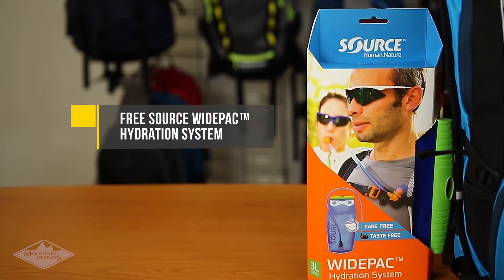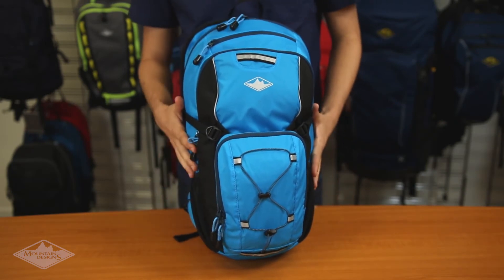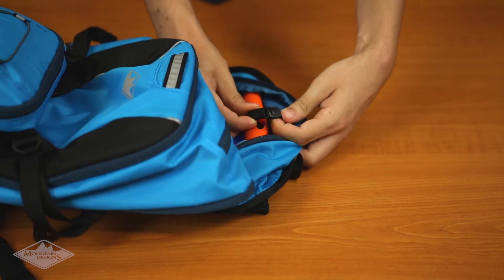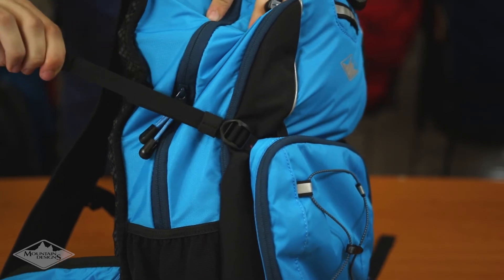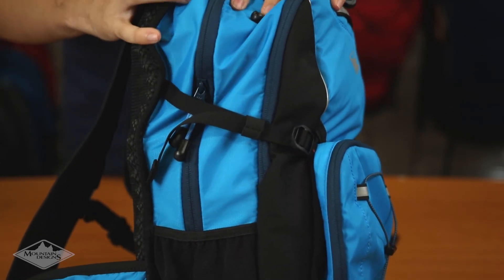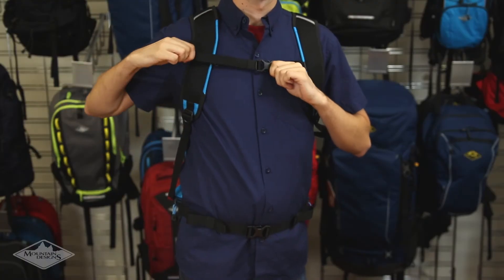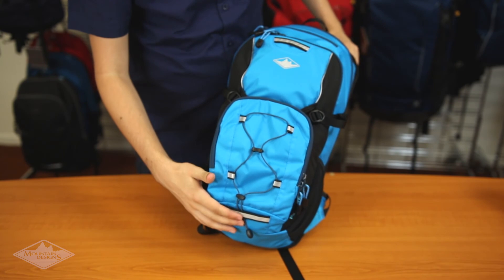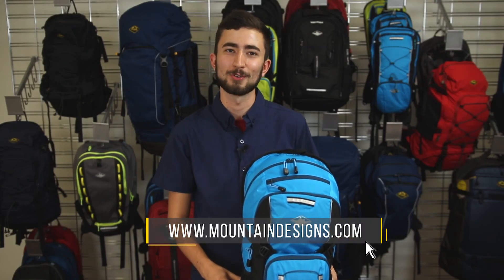Mountain Designs 18L Pump Daypack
The Mountain Designs 18 Litre Pump Daypack is the biggest of our Pump series of packs and is ready to go wherever the day takes you.